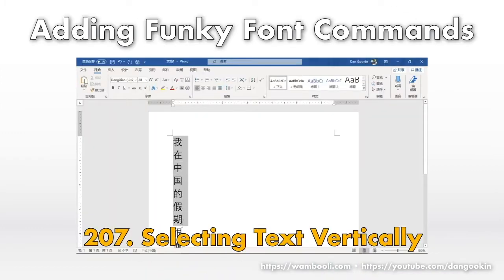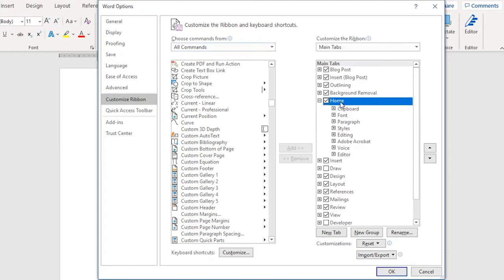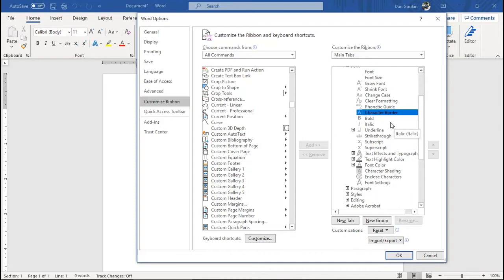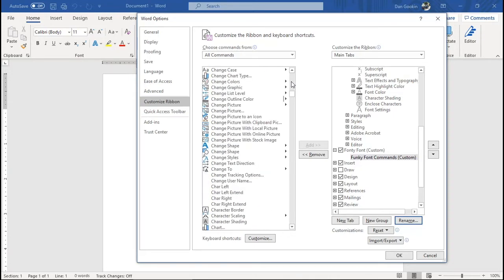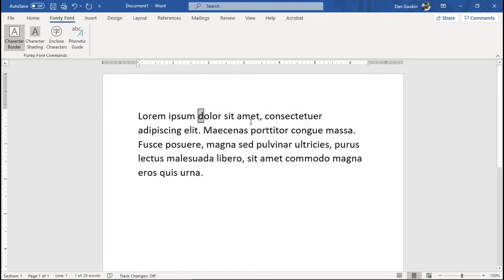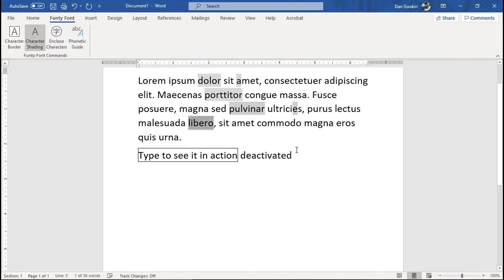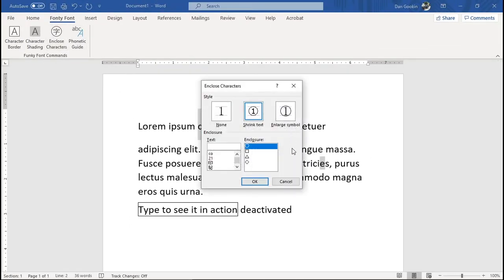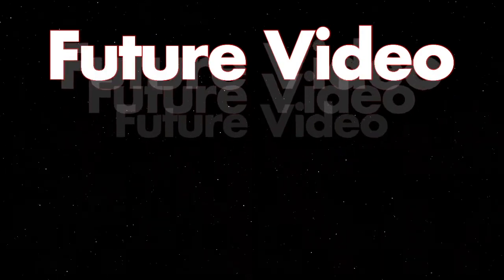213 Adding Funky Font Commands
Explore some non-standard but curious command buttons on the Font group: Character Border, Character Shading, Enclose Characters, and Phonetic Guide.

I have no idea how these appeared, but you can add them to your version of Word - only if you're willing to create a new tab and command group on the Ribbon. Crazy stuff!